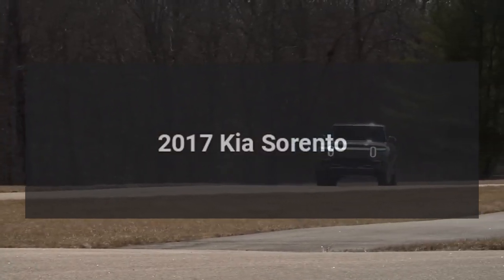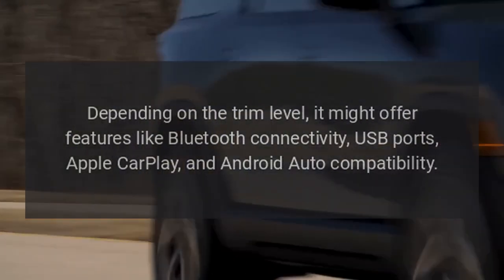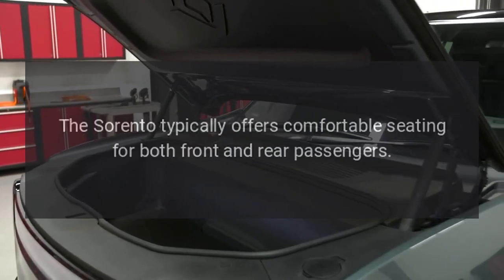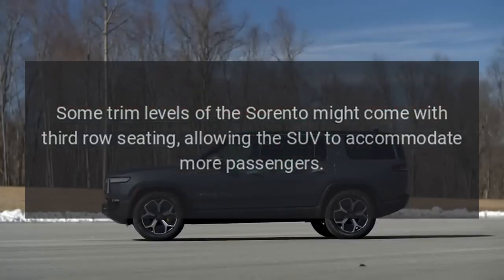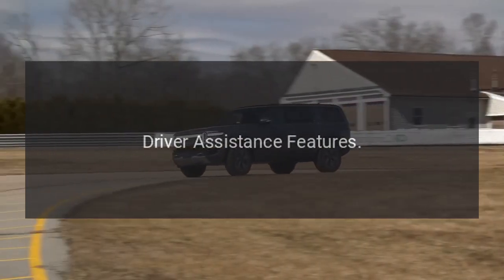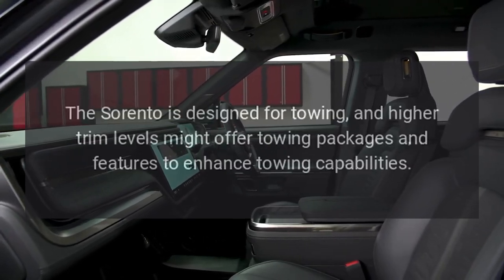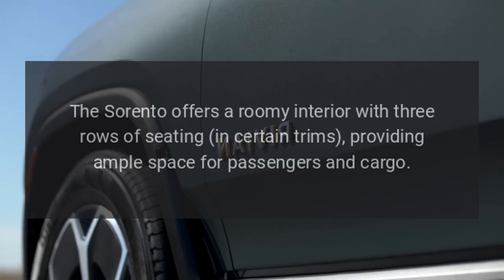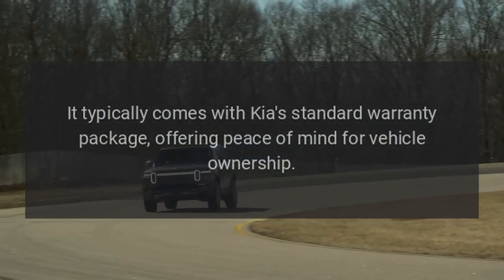2017 Kia Sorento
The 2017 Kia Sorento is a midsize SUV that offers a range of features aimed at providing comfort, versatility, safety, and technology.